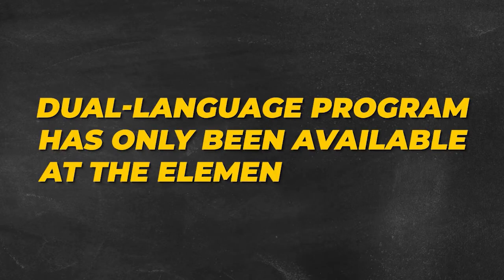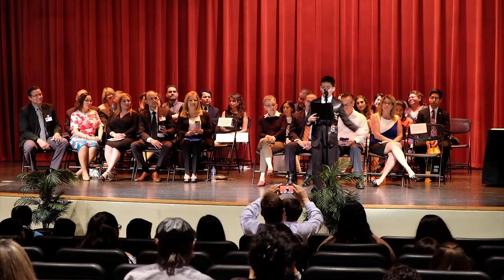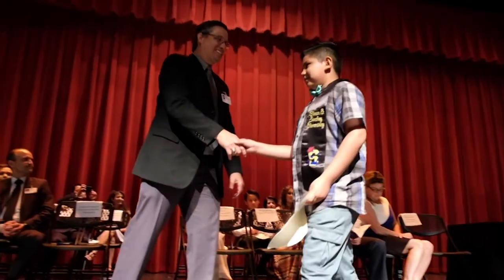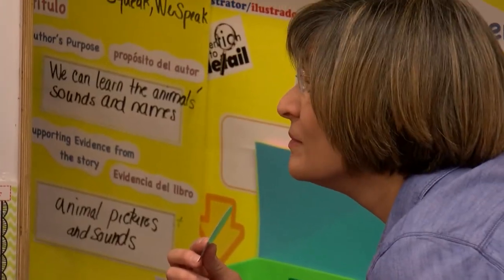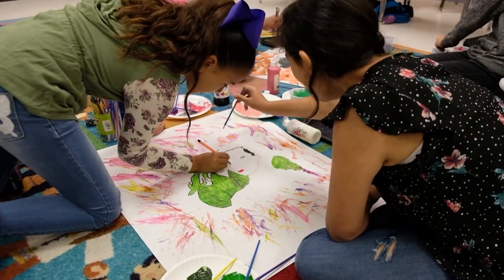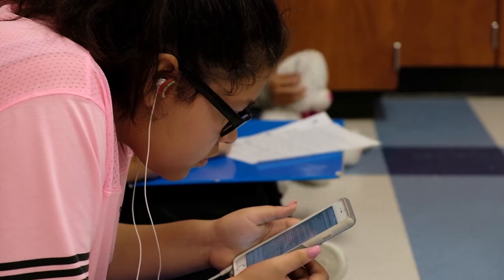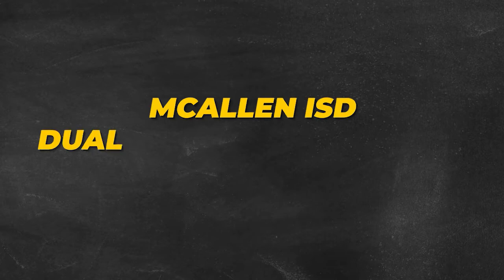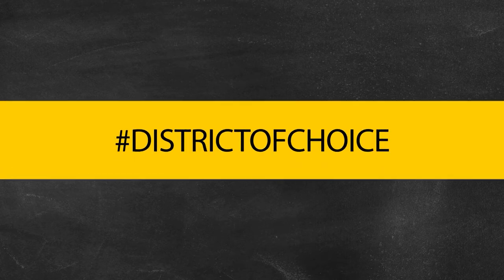Dual Language Program expands to Middle Schools | McAllen ISD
The McAllen ISD Dual Language Program is expanding to include middle school. Starting in fall, 2018, students who took Dual Language classes in elementary school will be able to continue at McAllen ISD's Fossum Middle School. McAllen ISD offers dual language, where students become literate in English and Spanish,  at seven elementary campuses: Fields, Gonzalez, Jackson, McAuliffe, Milam, Perez and Sanchez.